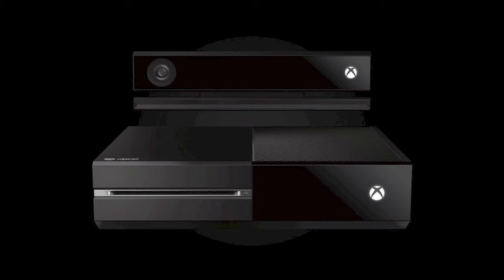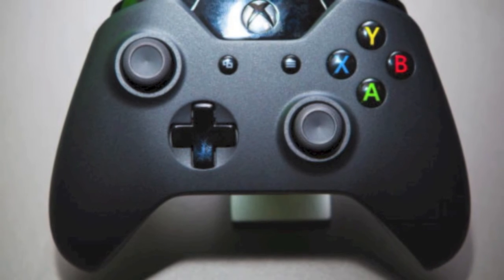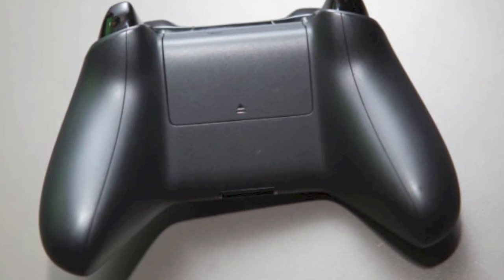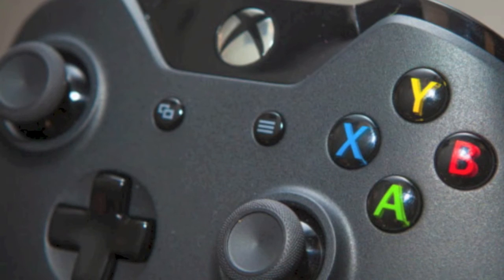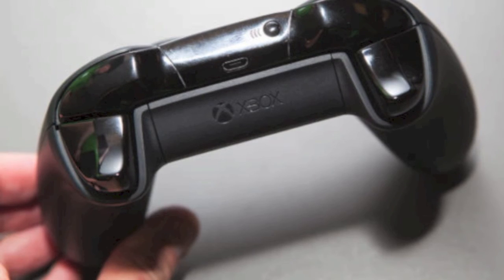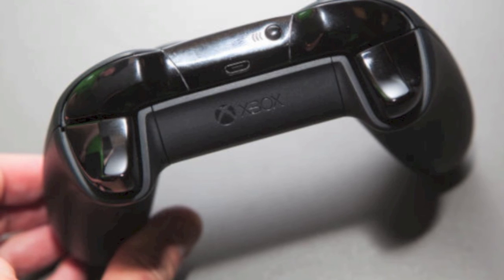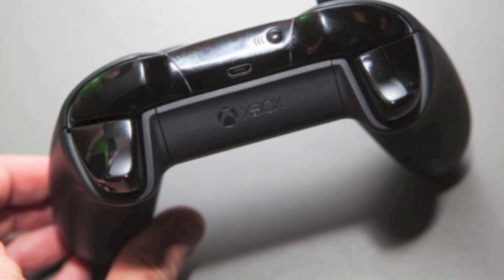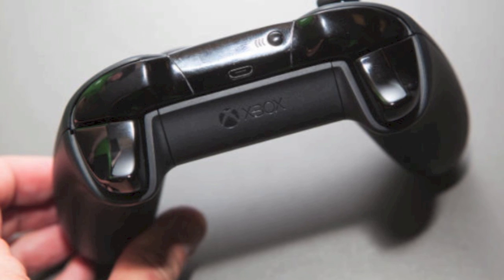Xbox One Reveal Recap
Recap of todays action at the Xbox One Reveal event